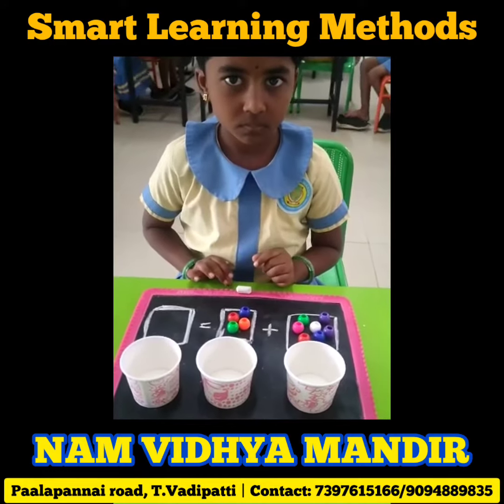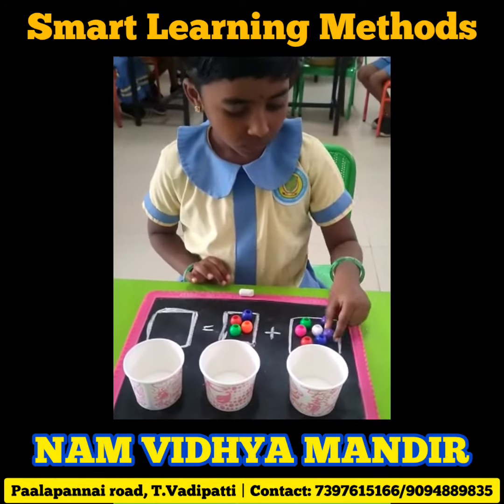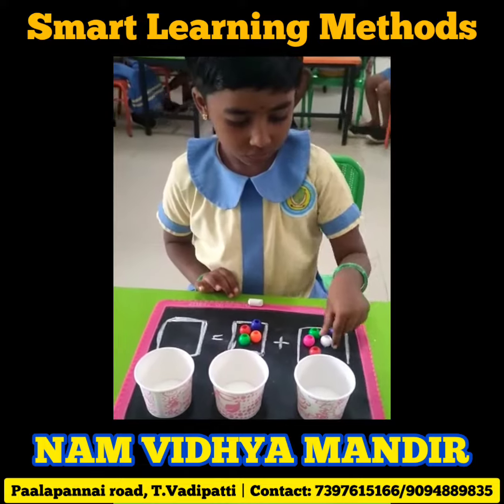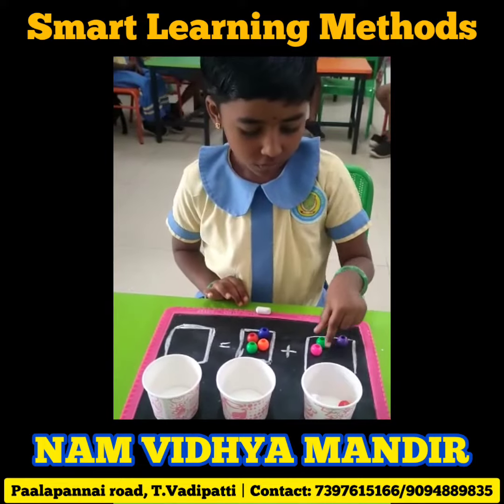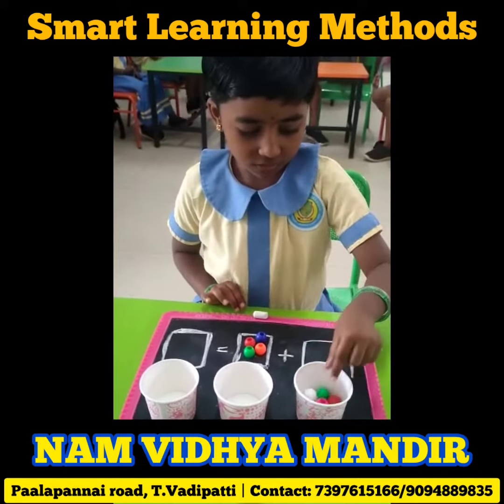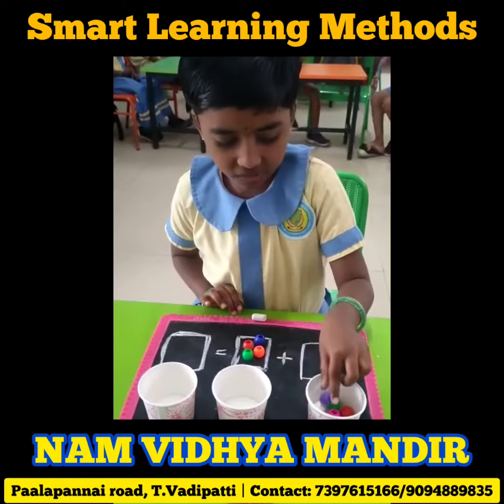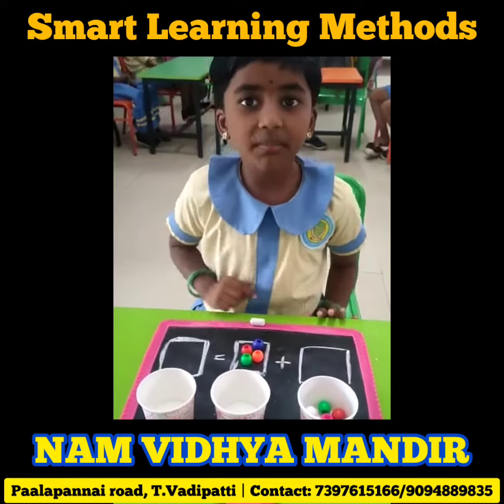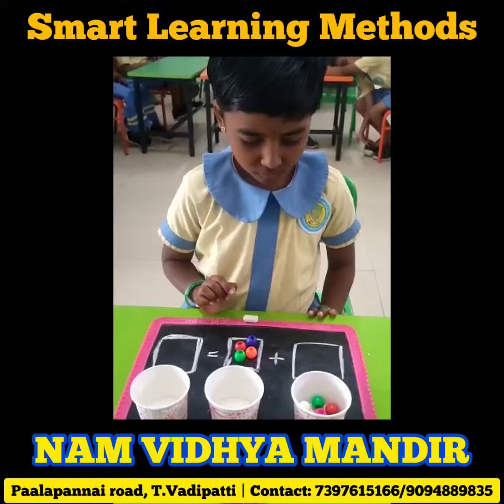Smart Learning methods📚 | Nam Vidhya Mandir